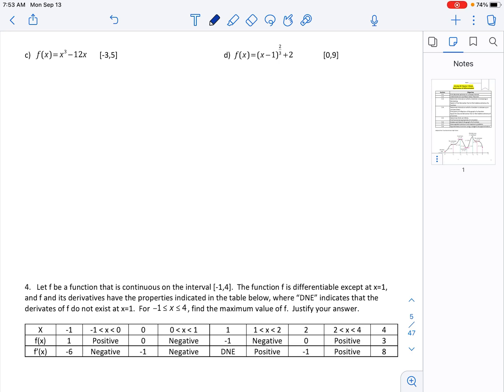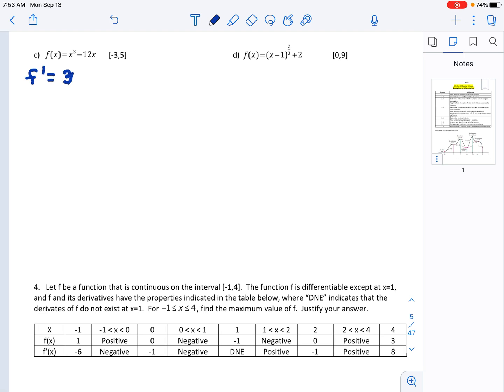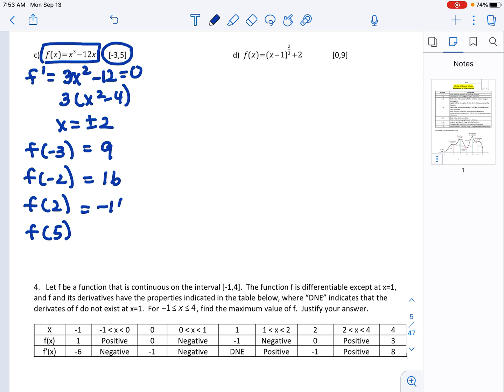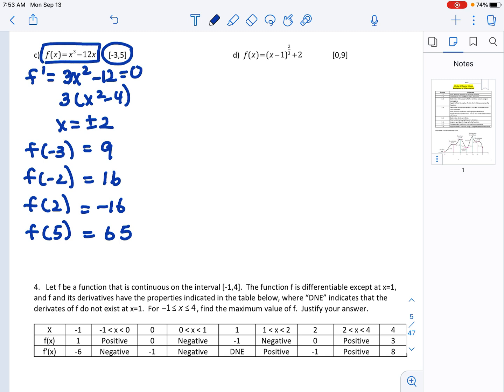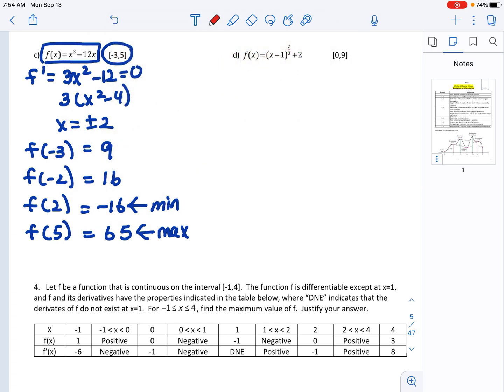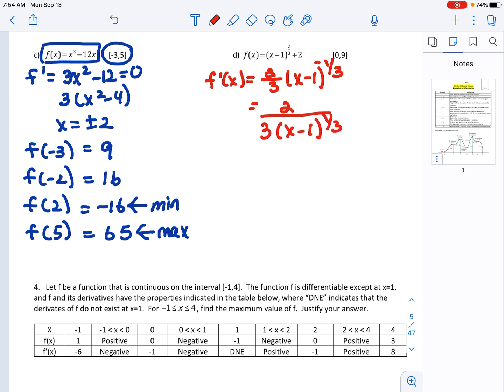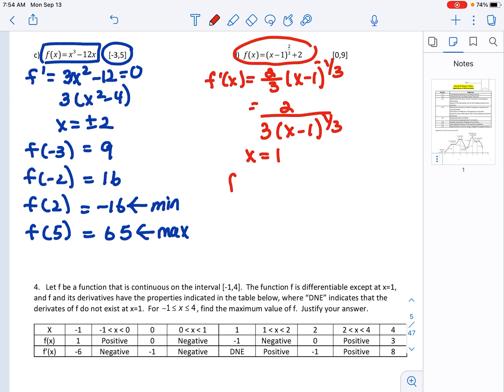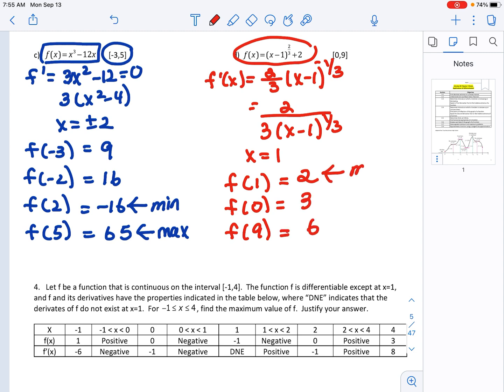Calc ch.3 notes page5